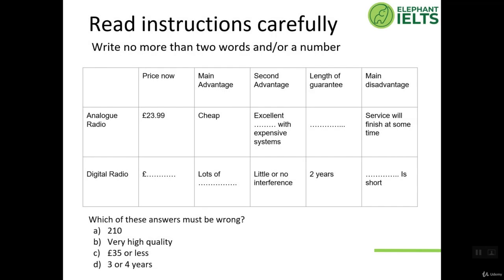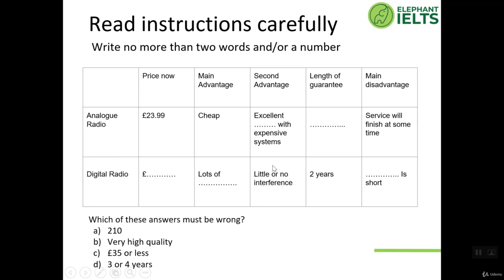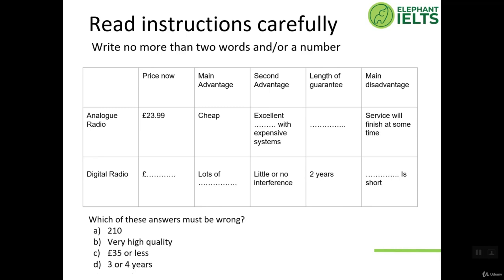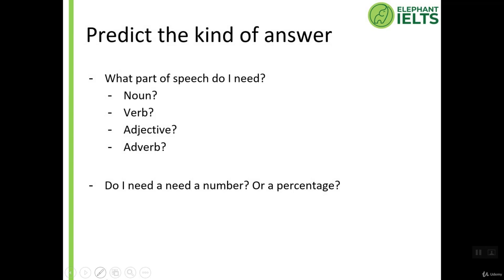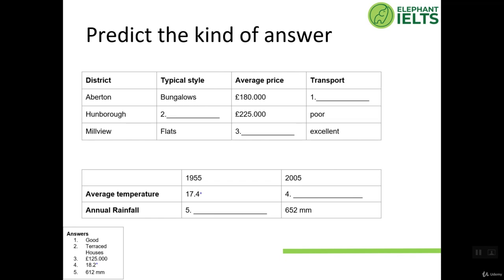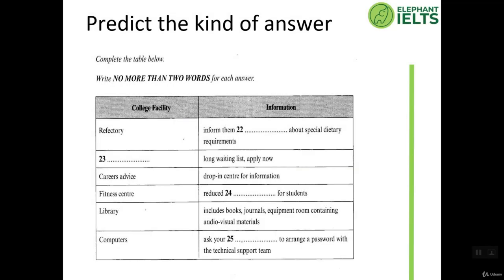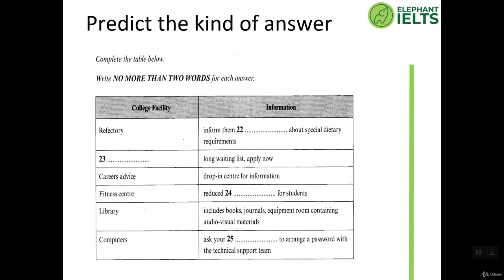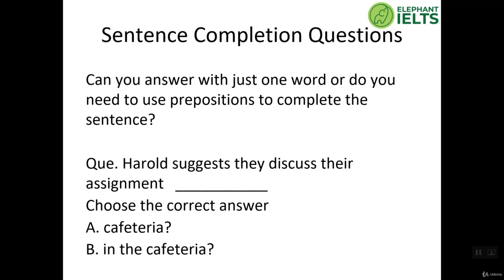2. Listening - 3 Predict your answers